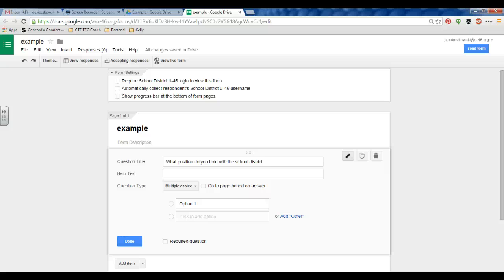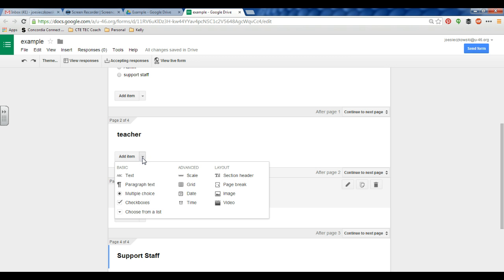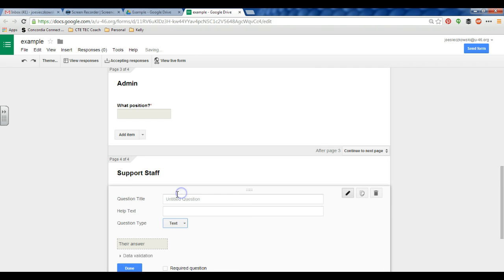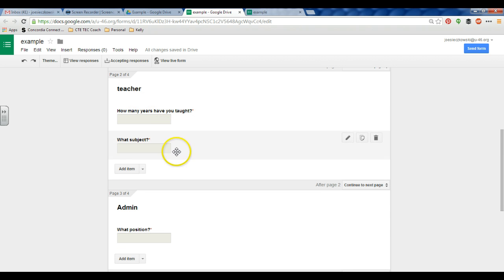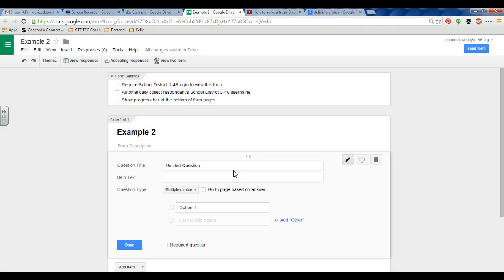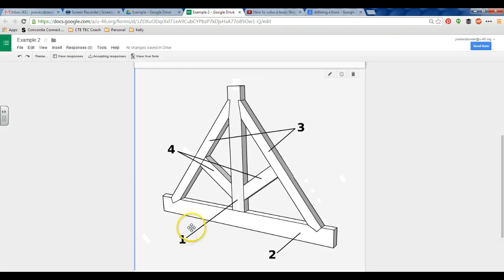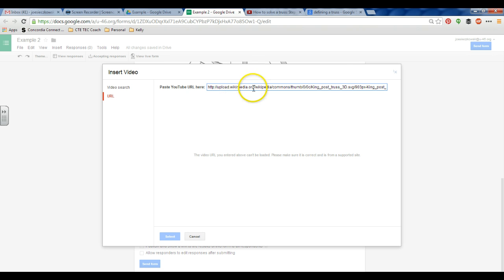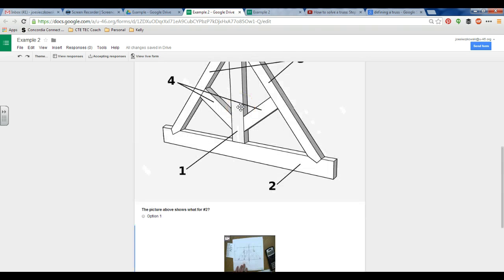Using Pages with Google Forms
This feature allows you to direct students to different questions based on their answer from other questions. Along with pages,